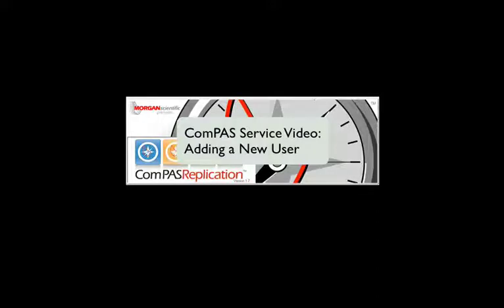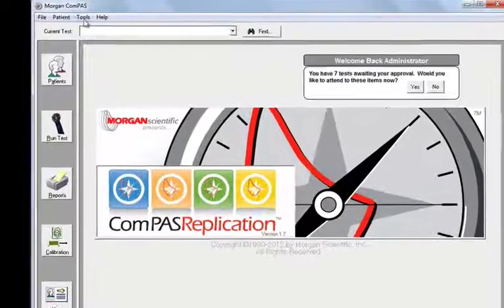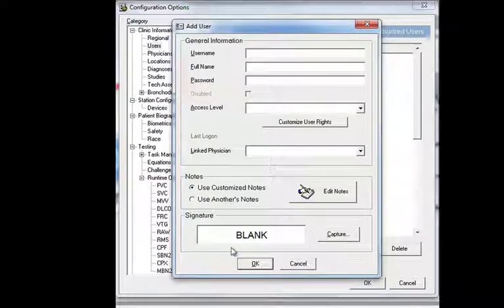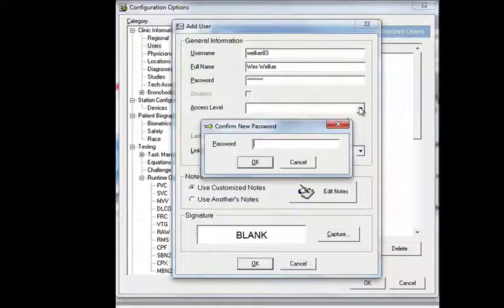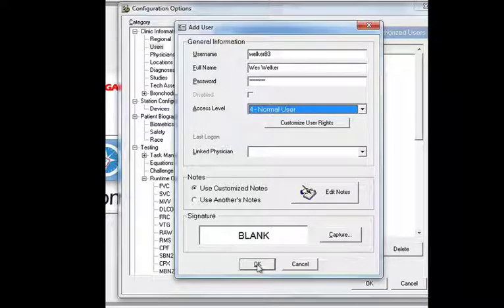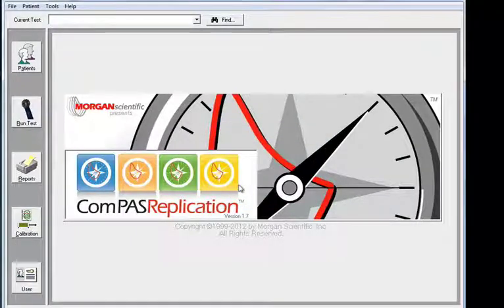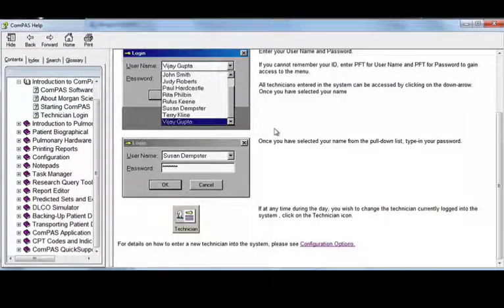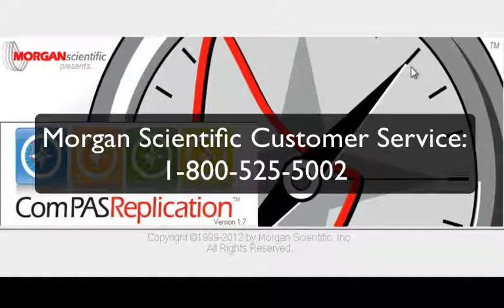Add New User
ComPAS support video - Add New User.
This video shows you how to add a new user in ComPAS.